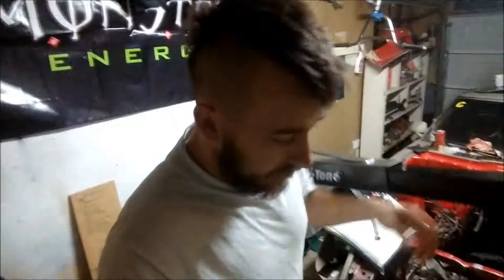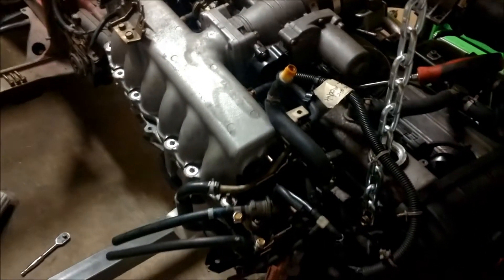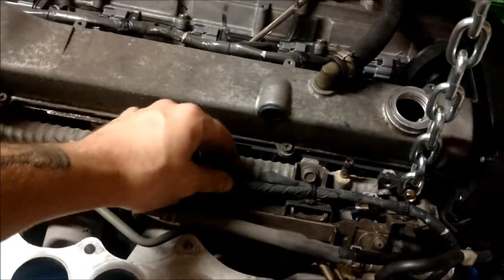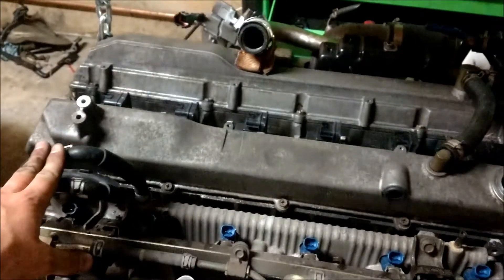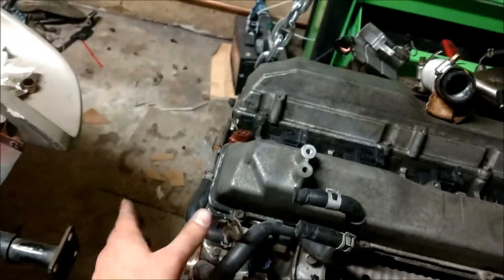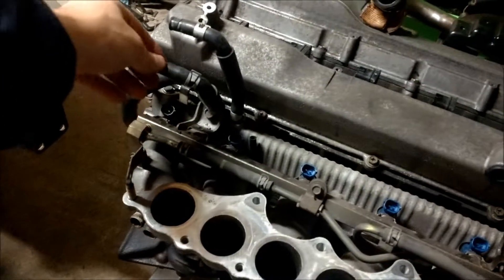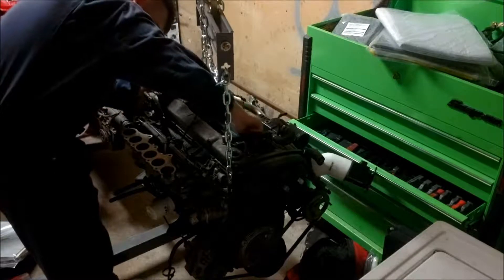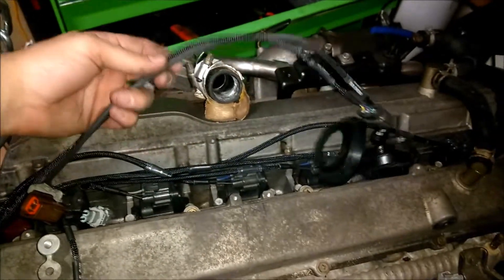final engine harness install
wiring specialties harness permanently installed.